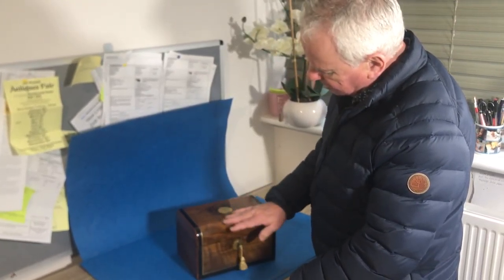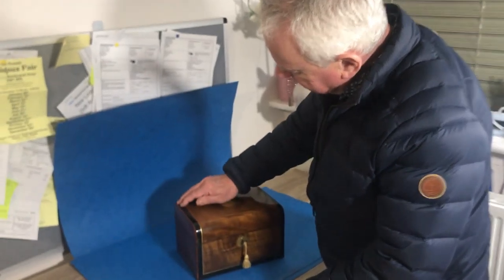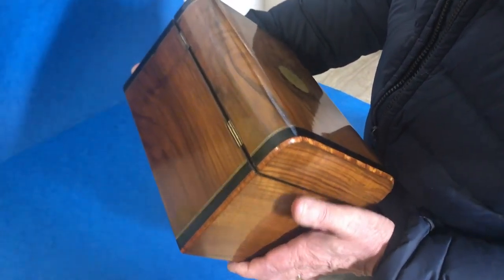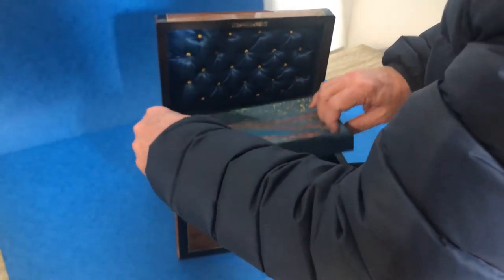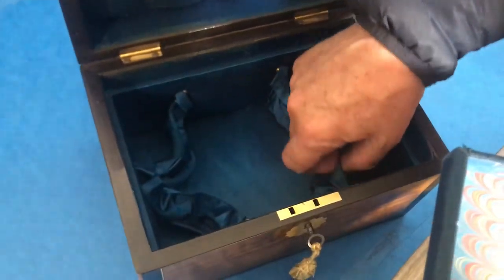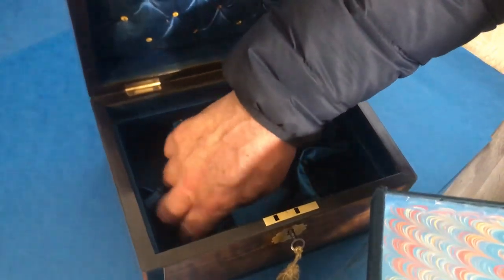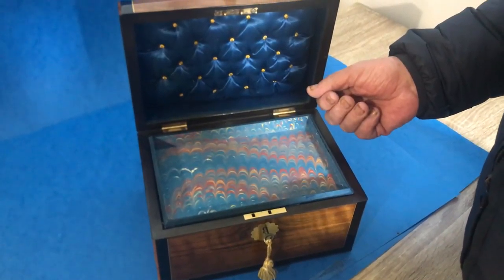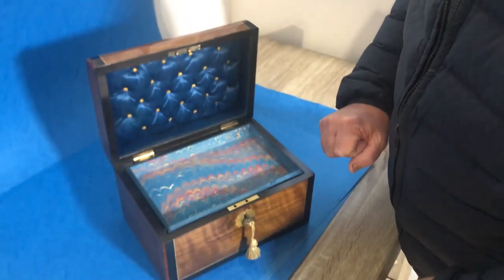Victorian c.1870 Walnut Jewellery Box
A beautiful jewellery box with a dome shaped top, inlaid with brass , ebony banded and cross banded in Tulipwood. The  box has a brass top and key escutcheon and a working lock and key. Open the box to reveal a relined original tray, the rest of the box has it’s original blue interior with pockets to each corner. The box would have started life as a sewing box but would make a beautiful jewellery box.
The box measures 25 by 18 and stands 15 cm high.